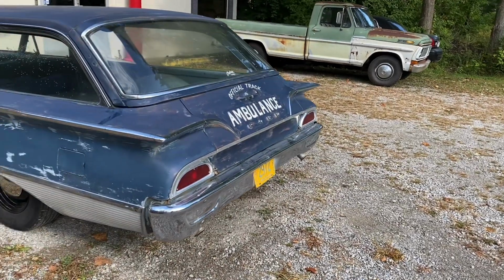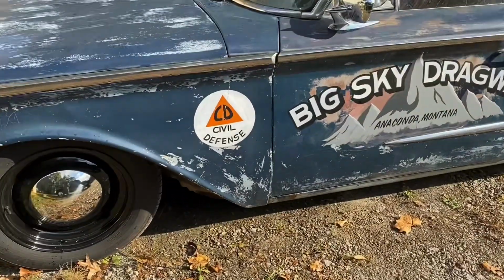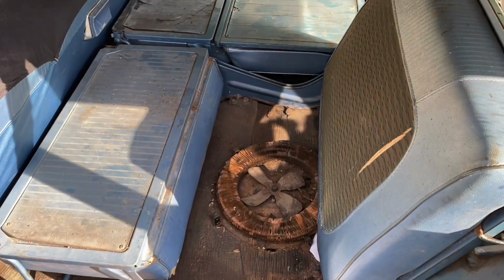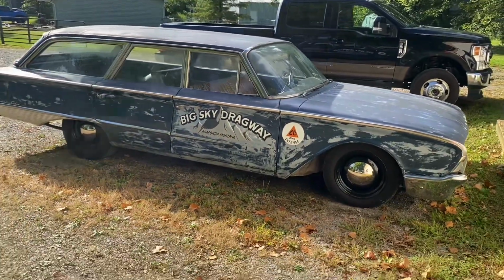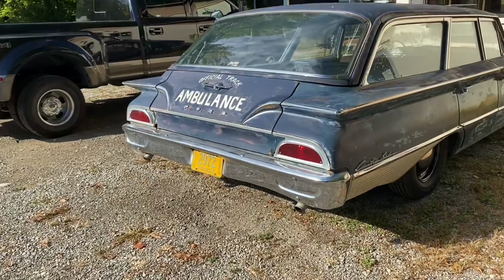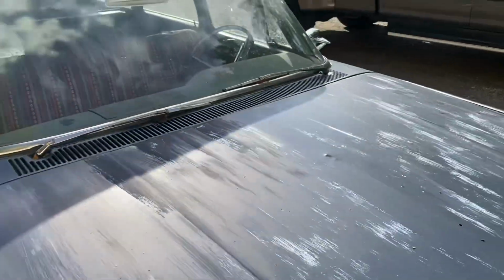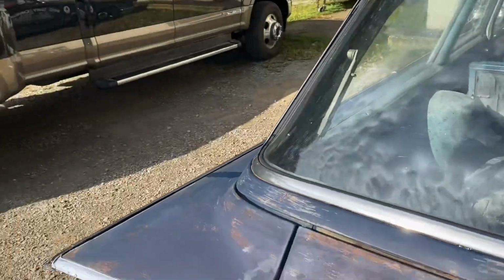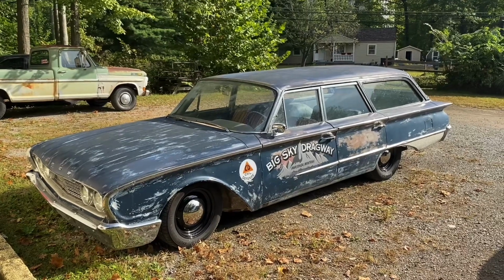My odd 1960 Ford Station wagon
Short video walk around of my 1960 Ford Country sedan wagon. it has some neat history with being purchased by the US military (Civil Defense). It had all Edsel dash trim, heated rear seats, 3 speed on the column with 4:11 rear gears. which were all kind of odd to have but make since due to it being a Military base car instead of a civilian model. In the mid 60s it was donated to the village of Drummond Montana as their Volunteer ambulance. Its a super cool car with some neat history that is still visible

Hand Tools & Small Power Tools